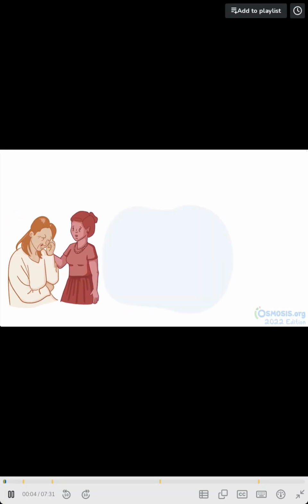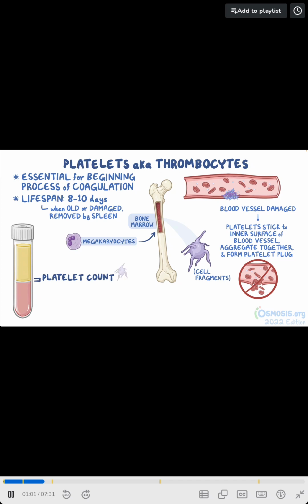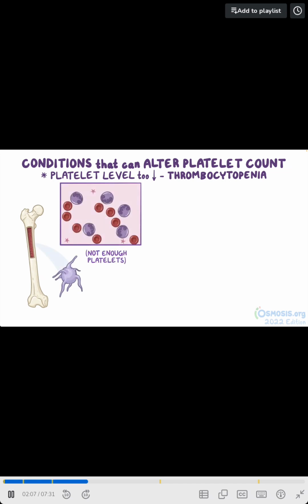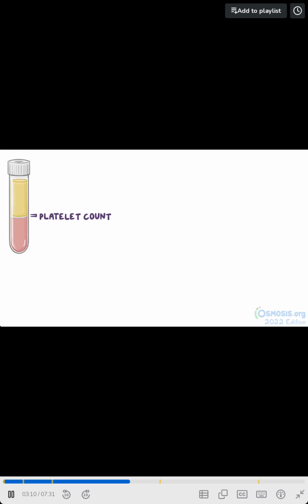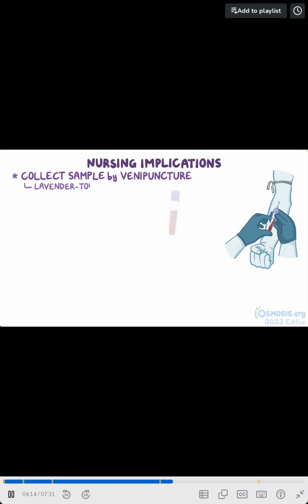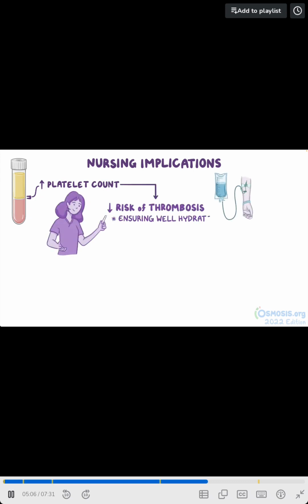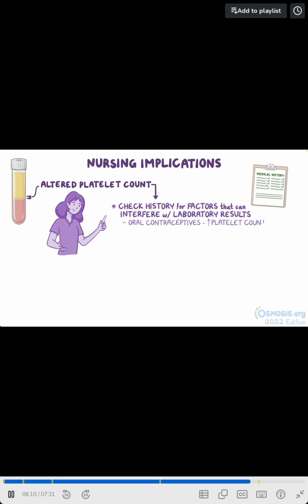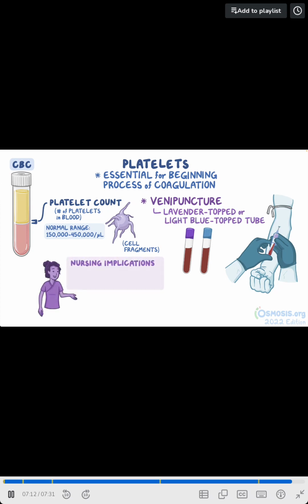Count blood count cbc | platelet count | nursing | osomosis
An older adult client is brought to the clinic because of a nosebleed that won’t stop. The client’s daughter states, “My dad has had frequent nosebleeds before, but it always stopped after a few hours.” On assessment, you notice pinpoint red spots on the client’s legs and trunk that don’t go away on pressure, and bruises on their arms and legs. Based on these findings, a complete blood count, or CBC, is ordered to check their platelet count. Now, platelets, also called thrombocytes, are cell fragments created in the bone marrow from cells called megakaryocytes. Plateletes are essential for beginning the process of coagulation. So, when a blood vessel is damaged, platelets stick to the inner surface of that blood vessel, aggregate together, and form a platelet plug to stop the bleeding. The lifespan of platelets is about 8 to 10 days. When they become old or damaged, they are removed by the spleen.

All right, the platelet count measures the number of platelets in the blood, and is usually measured as part of a CBC.The normal range for platelet count is from 150,000 to 450,000/μL. Now, there are some conditions that can alter the platelet count. When the platelet level is too high, it is called thrombocytosis. Trauma, inflammation, or blood loss can cause reactive thrombocytosis, where the platelet count becomes temporarily elevated, and then goes back to normal once the condition resolves. The platelet count can also temporarily increase after a splenectomy, because the platelets are not removed as fast as they are created. In contrast, conditions that can cause a sustained increase in platelets include certain myeloproliferative neoplasms, which are malignancies that cause the bone marrow to make too many platelets.

On the flipside, when the platelet level is too low, it is called thrombocytopenia. Now, sometimes the bone marrow doesn’t make enough platelets, which can happen in conditions like aplastic anemia, or with bone marrow depression from cytotoxic medications, like chemotherapy medications. On the other hand, healthy platelets can be destroyed due conditions like sepsis; autoimmune disorders like immune thrombocytopenia purpura; from a reaction to heparin, which is called heparin-induced thrombocytopenia; if platelets pool in an enlarged spleen; or even in clients with intravascular devices such as an intra-aortic balloon pump. Thrombocytopenia can also be the result of consumptive coagulopathies like disseminated intravascular coagulation, or DIC, where platelets are used faster than the body can make them. Lastly, thrombocytopenia can be idiopathic, meaning it occurs spontaneously and has no identified cause. This is referred to as idiopathic thrombocytopenic purpura.

Now, a client's platelet count is measured when a client is diagnosed with a condition that can alter the platelet count, or if there are signs and symptoms of high or low platelets. So, when platelets are increased, they can clump together and cause clots, or thrombosis, which can occlude blood vessels. When this happens in an extremity, clinical manifestations include swelling and pain from ischemia. Or the clot can travel and cause a venous thromboembolism. When clots form in other parts of the body, they can cause a heart attack or stroke. On the other hand, if platelets are low, the body will have difficulty making clots. So, clinical manifestations include easy bruising, petechiae, frequent nose bleeds, gastrointestinal bleeding, or even a brain hemorrhage. Okay, let’s look at the nursing implications for a client with an altered platelet count. Your priorities of care are to assist in restoring a normal platelet count and monitor for complications.

Begin by collecting a sample by venipuncture using a lavender-topped tube. This tube contains the anticoagulant EDTA to help prevent clotting of the sample. After obtaining your sample, remember to gently invert the sample several times to ensure the EDTA mixes with the blood, but avoid shaking the tube, as this will cause hemolysis, or breaking apart of the RBCs, which will alter the results. In some clients, EDTA causes platelet clumping, resulting in an erroneously low platelet count. For these clients, a light blue-topped tube, which contains sodium citrate instead of EDTA, is used to collect the sample. Keep in mind a client with an altered platelet count may need additional pressure applied to the venipuncture site to help stop bleeding. All right, if your client has an increased platelet count, take steps to decrease their risk of thrombosis, by ensuring they are well hydrated and preventing venous stasis by encouraging activity. Monitor for signs and symptoms of thrombosis, such as acute pain or swelling, chest pain, or altered mental status.

Then, administer the prescribed  tube. Nursing implications include assisting to restore a normal platelet count and monitoring for complications